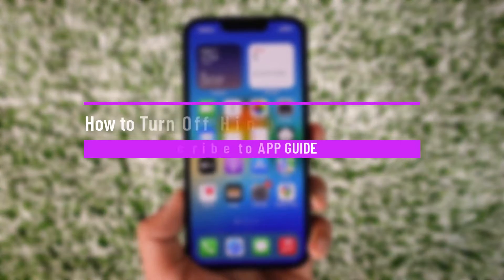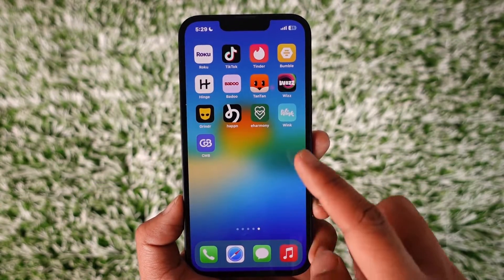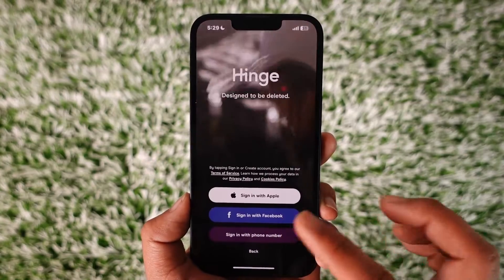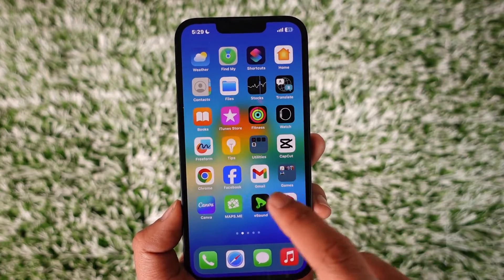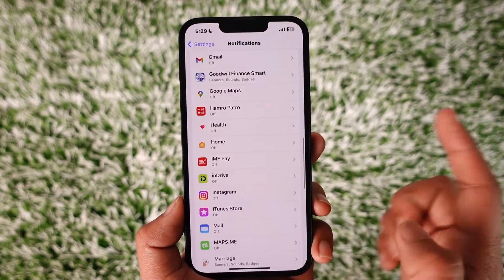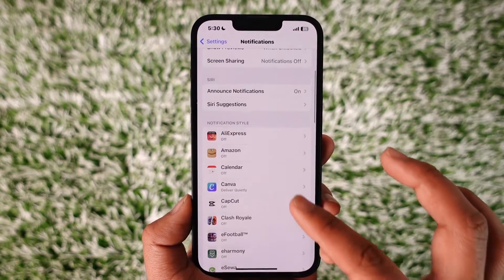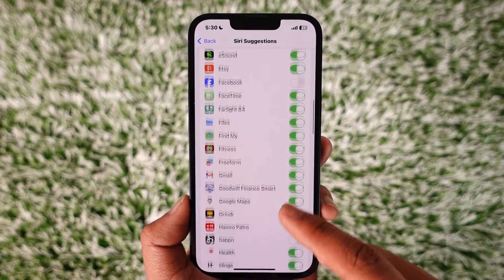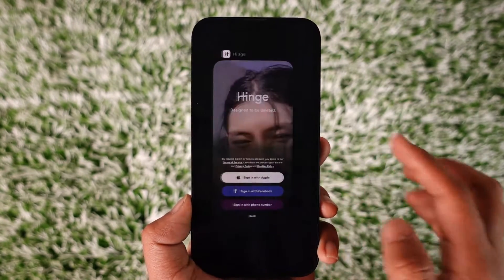How to Turn Off Hinge App Notifications on iPhone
This video guides you through an easy step-by-step process to turn off Hinge app notifications on your iPhone. So make sure to watch this video till the end.

~ Chapters:
0:00 Introduction
0:14 Turn Off Hinge Notifications
1:05 Conclusion